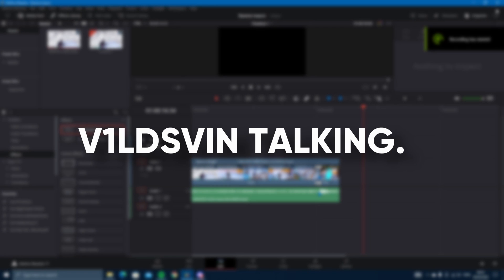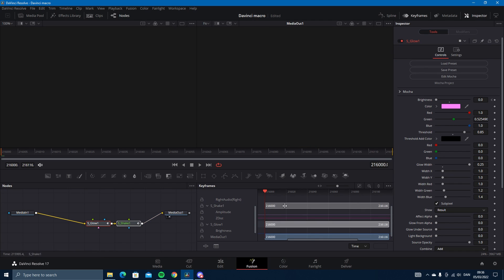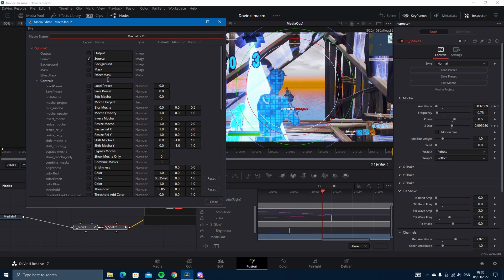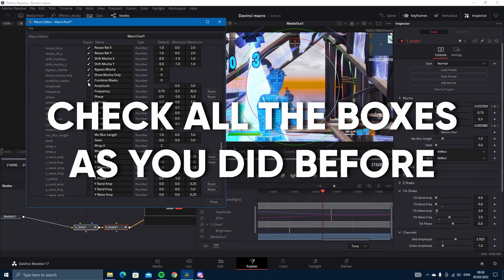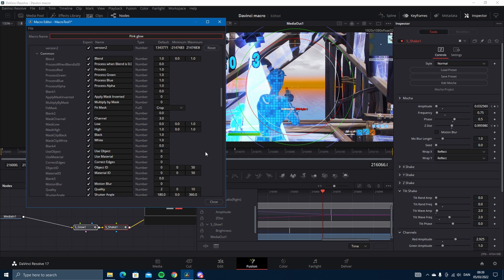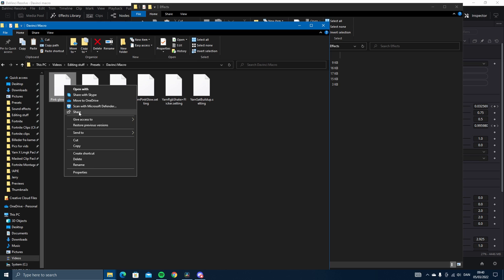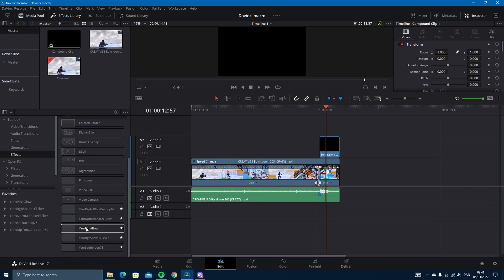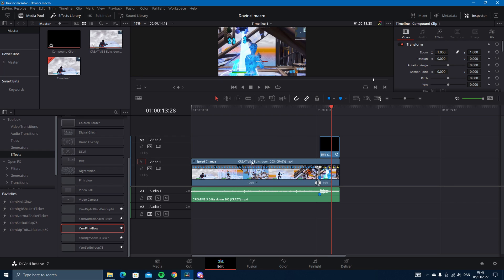THIS WILL 4X YOUR EDIT SPEED!🤯 (DAVINCI MACRO)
Davinci macro is a tool, that lets you use presets, without having to drag them in from ur file explorer.
What it does is, it takes a preset you have and makes it a "part" of ur effects in the effects tab, which means that u can drag presets in from ur effects tab... i know right, crazy!

Timestamps:
0:00 Intro
0:13 Creating A Macro
3:06 How To Use Macro
3:48 Outro

Glow animations
tmotty
Numby editing
How to edit like lmgk
lmgk intro tutorial
how to edit lmgk intro
how to edit cinematic intro fortnite
how to edit numpy intro
how to edit numby intro
how to edit like lmgk premiere pro
how to do underwater sound effect in premiere
How to add a social media logo
how to add twitter logo
how to add insta logo
how to add twitter logo to fortnite video
how to add twitter logo to fortnite montage
how to add twitter logo to fortnite highlight video
how to add twitter logo to highlight video
how to add insta logo to fortnite video
how to add insta logo to fortnite montage
how to add insta logo to fortnite highlight video
how to add insta logo to highlight video
120fps
60fps
144fps
240fps
best recording settings
best render settings
best render settings premiere pro
best render settings after effects
best render settings sony vegas
best recording settings obs
best recording settings shadowplay
best recording settings nvidia highlights
best recording settings amd adrenaline
best recording settings amd relive
how to get rsmb
how to get twixtor plugin
slow mo effect tutorial
velocity tutorial
speed ramp tutorial
how to slow down clip
how to slow mo clip
slow mo effect tutorial fortnite
velocity tutorial fortnite
speed ramp tutorial fortnite
how to slow down clip fortnite
how to slow mo clip fortnite
How to edit like Devour Yarn
Devour yarn shockwave effect
Shockwave effect
Tutorial
Apie Buildup
Apie Sound effects
How to edit like a pro
How to edit like Crow
Crow x Teqniqe Edit Pack
Rgb split effect
frame split
lmgk intro tutorial
color shift effect tutorial
Apie, How to edit like apie
Audio Transition
Song Transition
Song Stutter
Song Stutter
Song Stutter Tutorial
Song Stutter Tutorial
Omar, Edit like omar
Color Correction
The Best Color Correction
How To Make The Best Color Correction
Color Correction Tutorial
Sfx like apie
Player Split Effect
Screen Split Effect
Tutorial Player Split Effect
Tutorial Screen Split Effect
How To Player Split Effect
How To Screen Split Effect
Davinci macro
how to double ur edit speed
2x editing speed
davinci tool
insane editing
want this insane